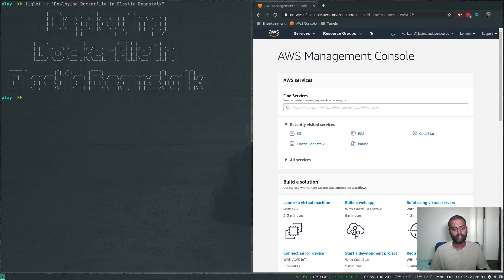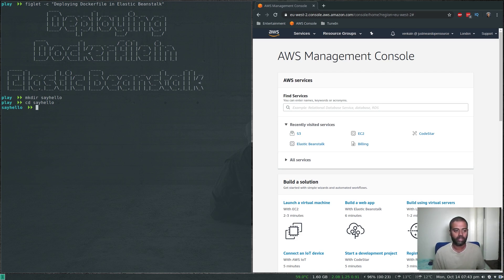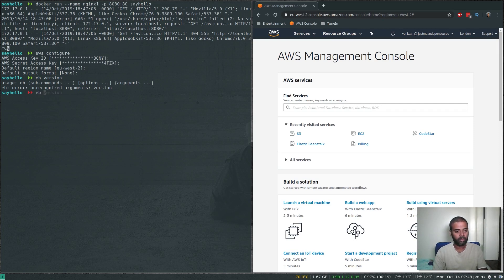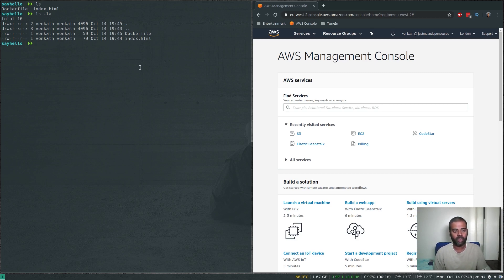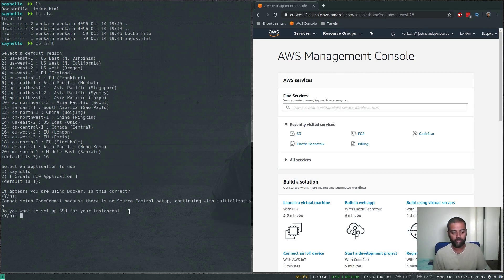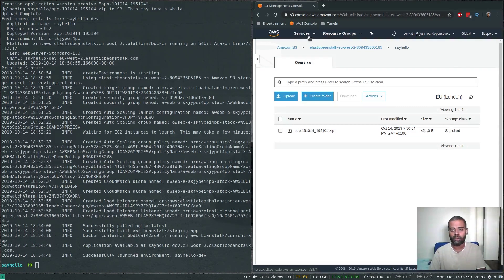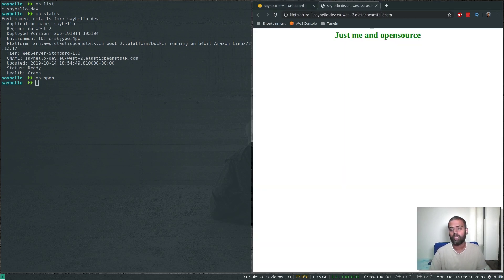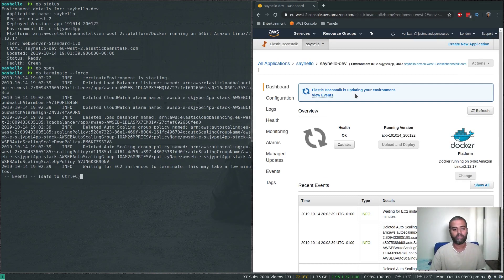[ AWS 20 ] Deploying Docker Container in AWS Elastic Beanstalk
In this video, I will show you how to deploy a single Docker container in an AWS Elastic Beanstalk environment. All you need is a working Dockerfile and EB CLI configured. Everything will be done from the command line using EB CLI.

Please check the below videos on how to configure AWS CLI and EB CLI